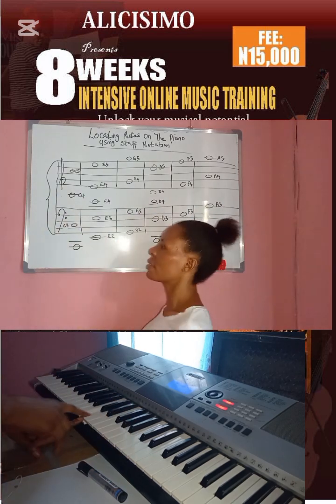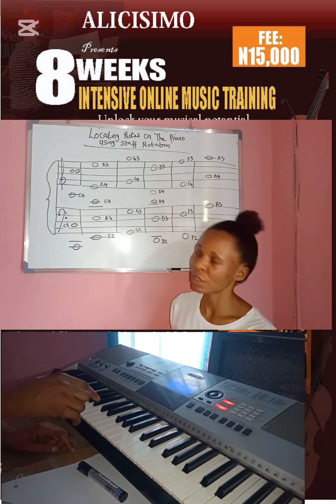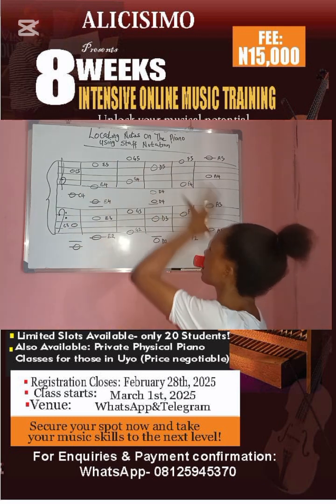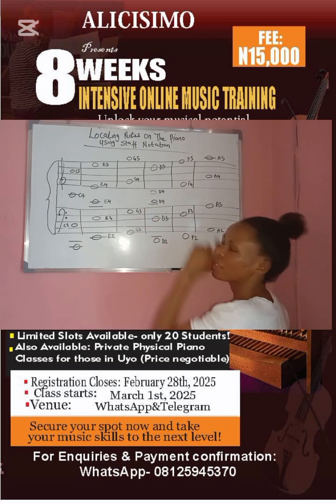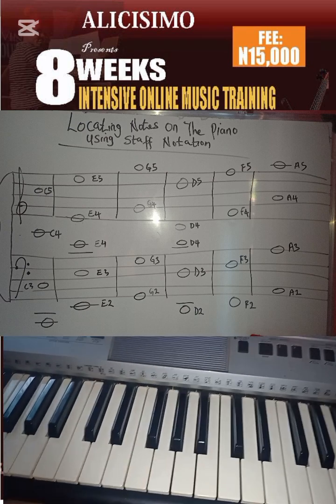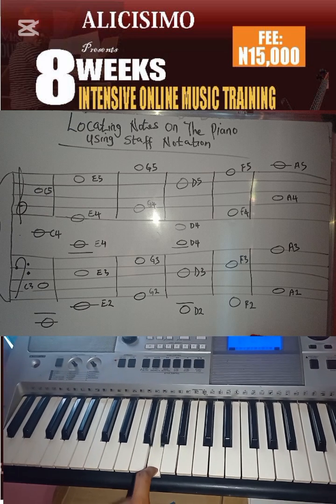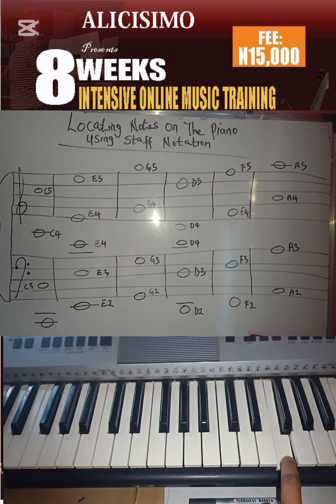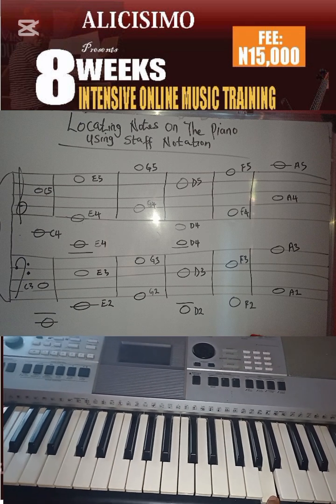Location of Notes on the Staff and Their Correspondence on the Keyboard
Understanding the location of notes on the musical staff and how they relate to the piano keyboard is essential for reading and playing music effectively.